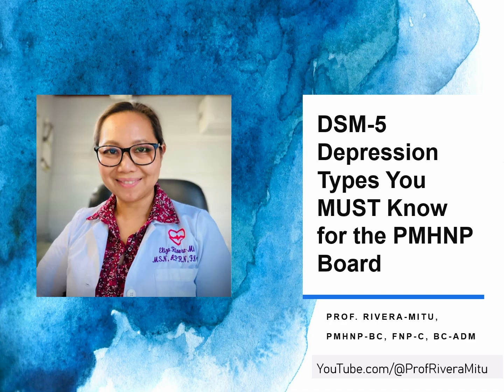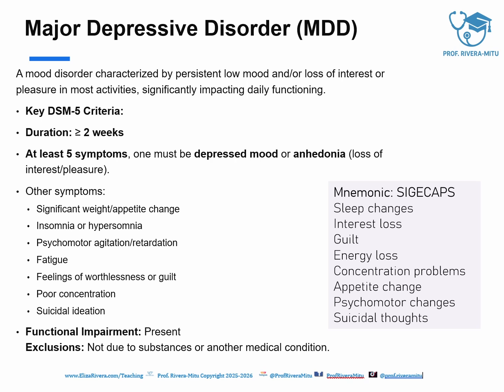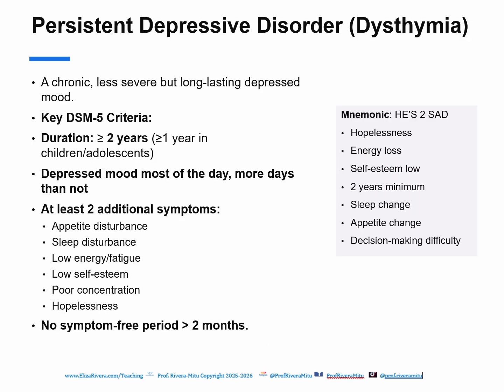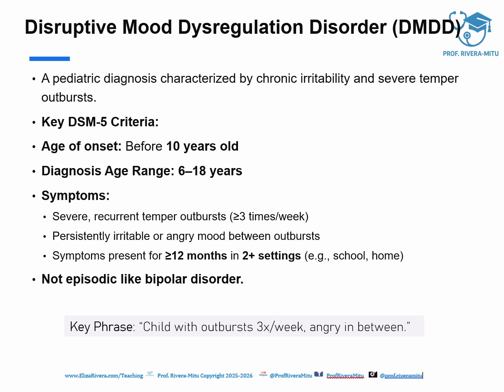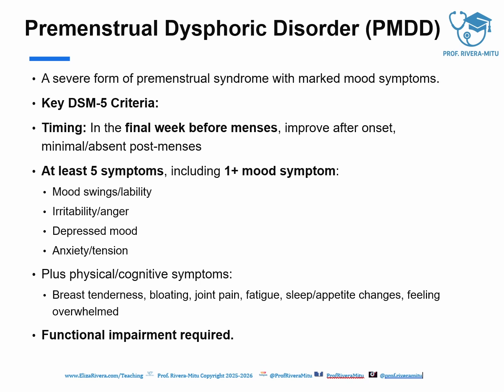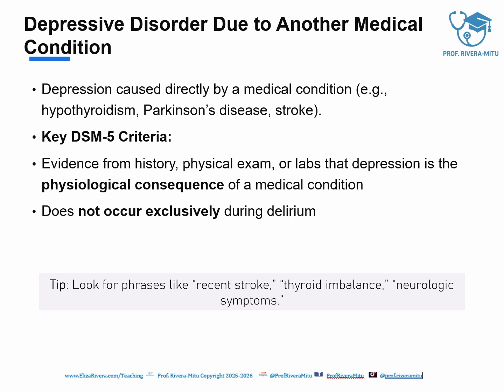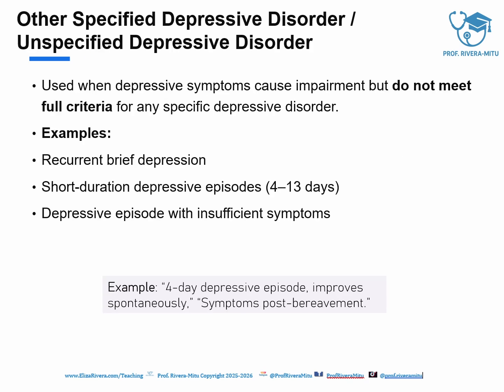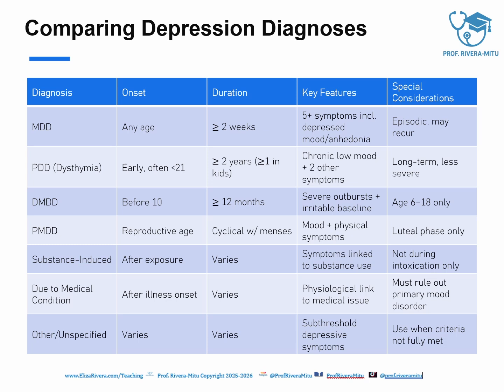Don't Confuse These Depression Diagnoses! DSM-5 Breakdown for PMHNPs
Are you preparing for the PMHNP boards or trying to master DSM-5 depressive disorder diagnoses?

In this video, we break down the key types of depression in the DSM-5, including:
Major Depressive Disorder (MDD)
Persistent Depressive Disorder (Dysthymia)
Disruptive Mood Dysregulation Disorder (DMDD)
Premenstrual Dysphoric Disorder (PMDD)
Substance/Medication-Induced Depressive Disorder
Depressive Disorder Due to Another Medical Condition
Other Specified & Unspecified Depressive Disorders

We cover each diagnosis in detail—onset, duration, symptom criteria, distinguishing features, and clinical examples—to help you clearly differentiate between them in real-life practice and on the ANCC PMHNP board exam.

What You’ll Learn:
✅ How to identify key differences between DSM-5 depressive disorders
✅ High-yield DSM criteria and buzzwords for test prep
✅ Clinical insights for better diagnostic reasoning
✅ Bonus slide: Side-by-side comparison summary of all depressive disorders!

📘 Perfect for:
PMHNP Students
Board Exam Prep
Clinical Refreshers
Mental Health Professionals

Don’t forget to check out the follow-up video with case-based practice questions that test your understanding of what you learned here.